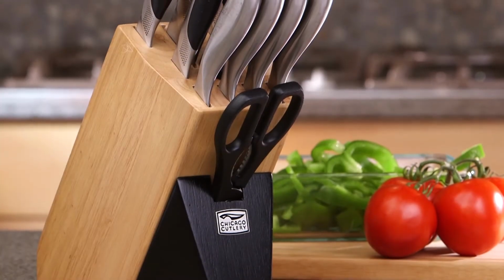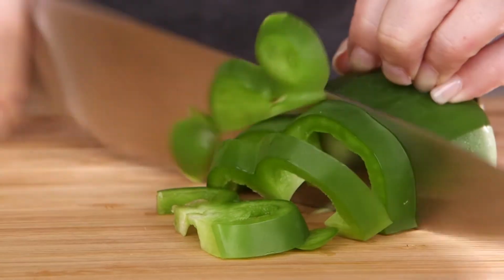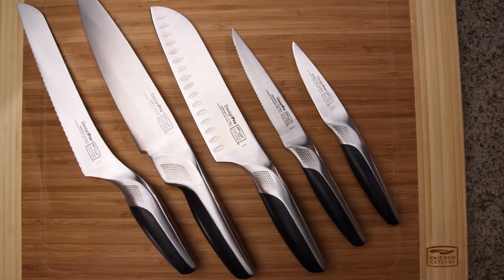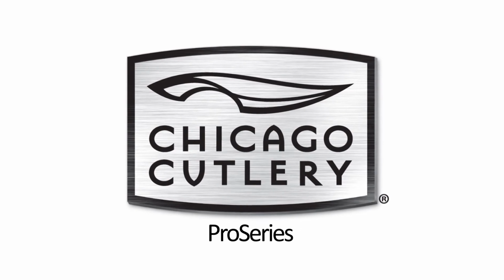Chicago Cutlery - DesignPro 13 Piece Block Set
Experience the same cutting performance as a professional chef. Our innovative grip guides your hand to the optimal position on the knife for maximum control and a superior cutting experience. DesignPro™ can help make all your food preparation tasks easy and effortless.